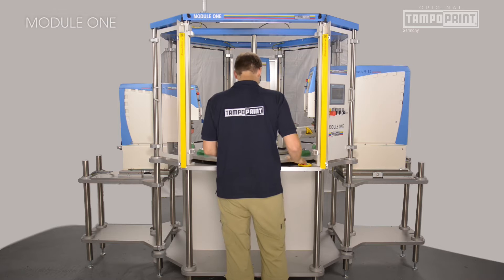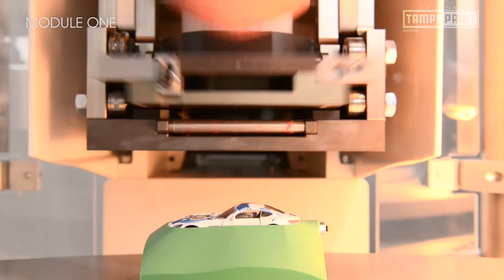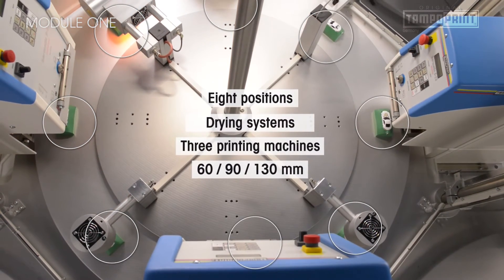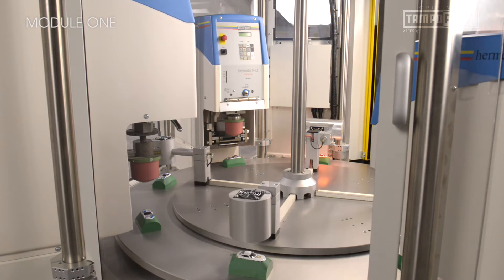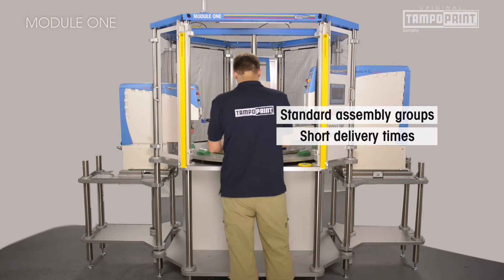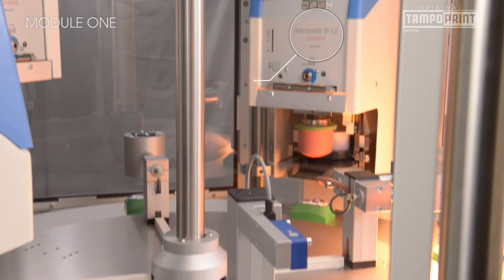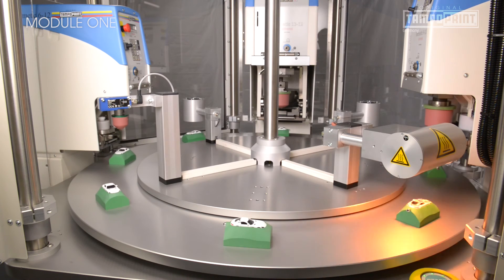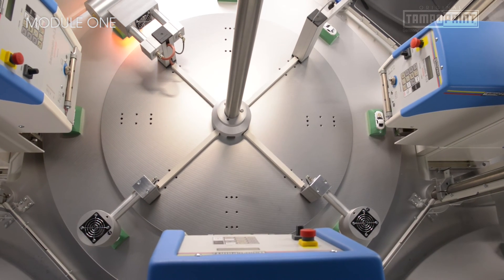TAMPOPRINT - MODULE ONE - Pad Printing machine -EN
The MODULE ONE semi-automated platform stands for a new generation of pad printing systems – especially for small and medium volumes. Its special feature is: a modular concept with standardized assembly groups which allow customised and quick configuration. The results are short machine delivery times and clear price structures.